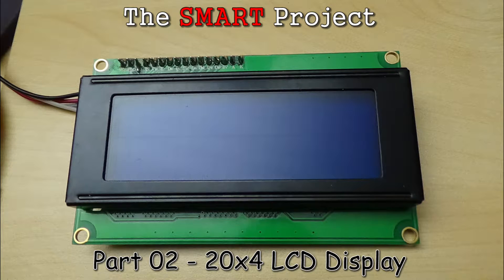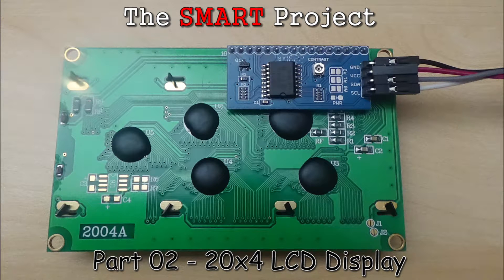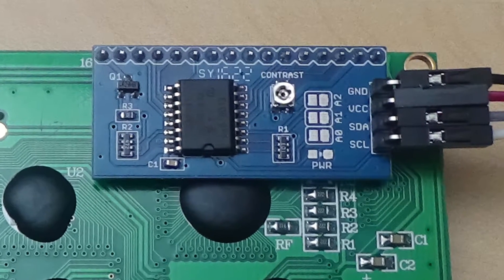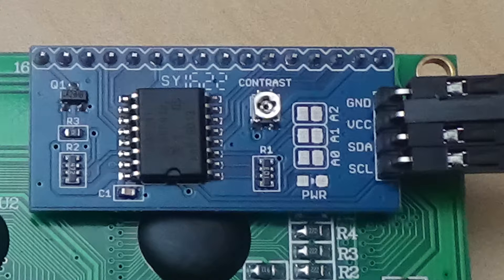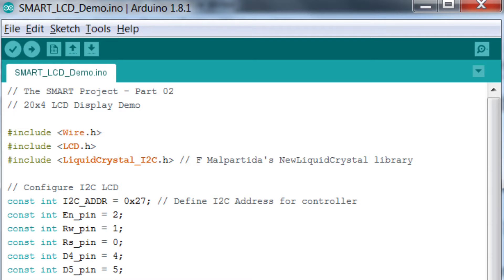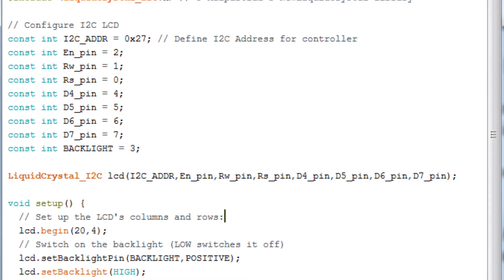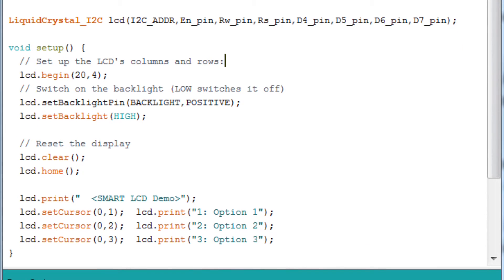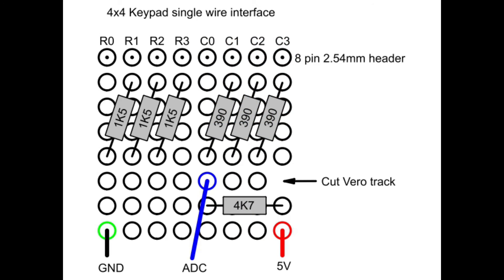The SMART Project - Part 02 - 20x4 LCD Display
In this video I show how I connected a 20x4 LCD display to an Arduino Uno using an I2C serial interface card.

Equipment:

Stills camera: Canon IXUS 160
Video camera: Sony HDR-CX240
Microphone: Samson Go
Editing software: Adobe Premiere Elements 15